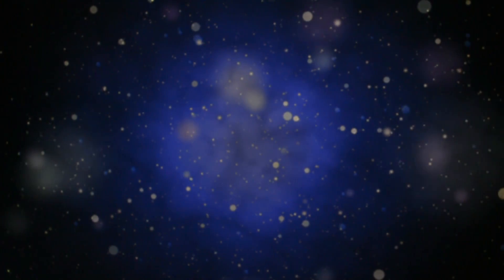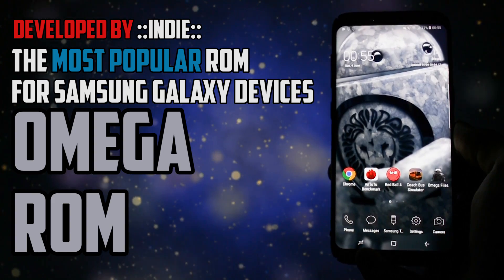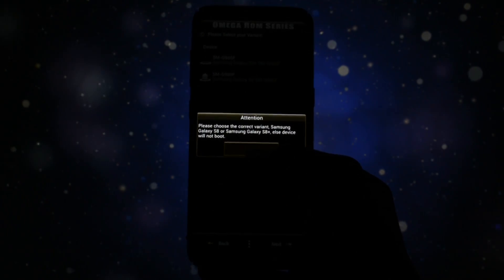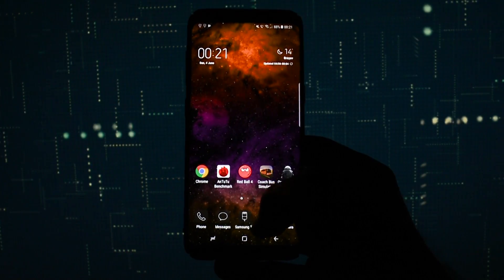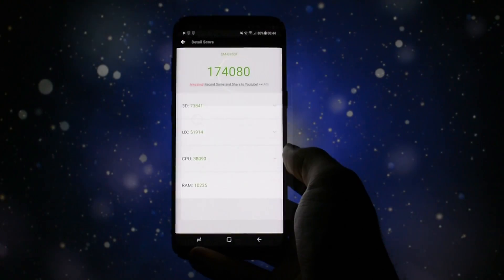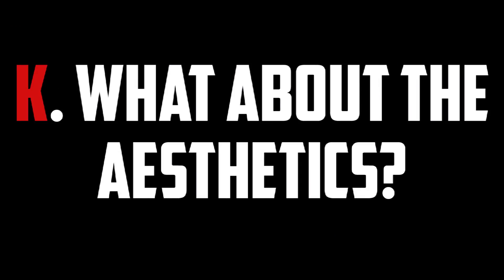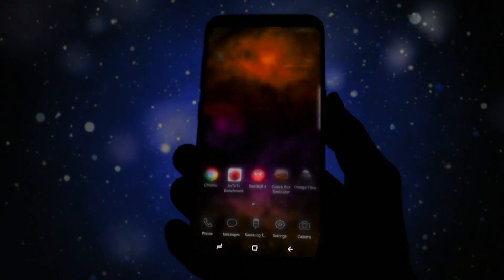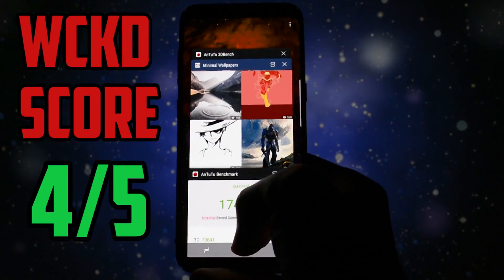Omega ROM for Samsung Galaxy S8/S8+ | The Legend Is Back!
Google+ ► gplus.to/WCKD